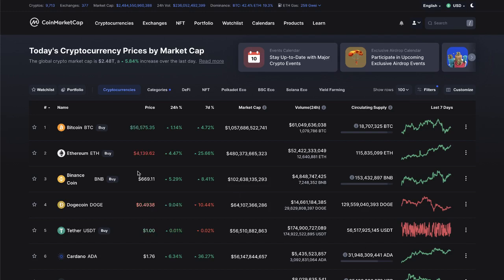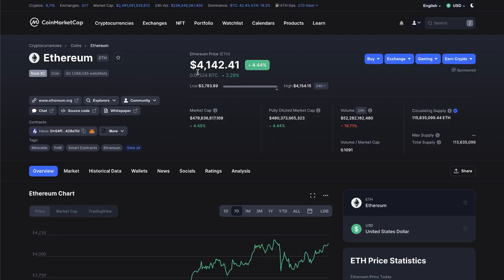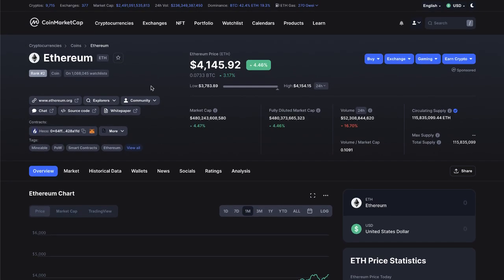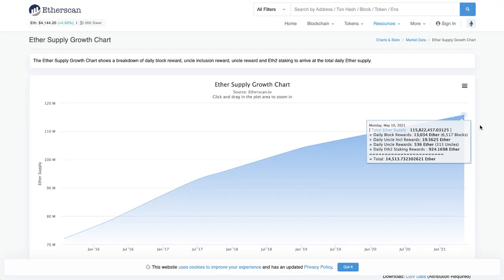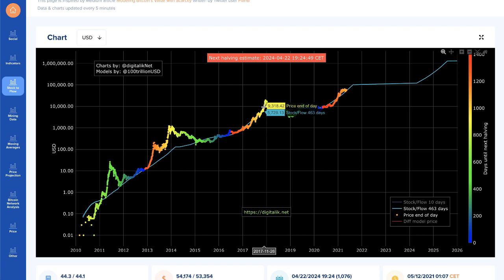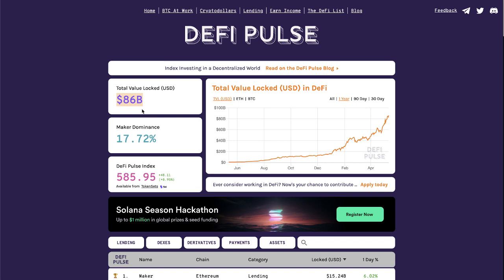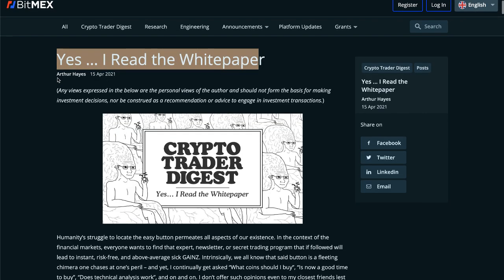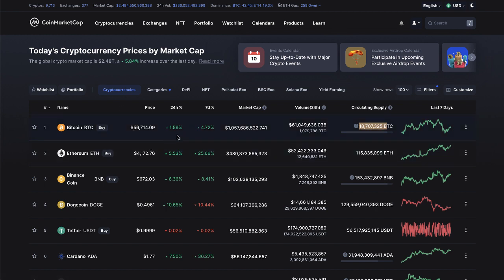Eip 1559 and Ethereum 2.0 MASSIVE SUPPLY SHOCK! Get ready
Ethereum may see a supply shock to the equivalent of 10 Bitcoin halvenings vets soon. As EIP 1559 is adopted in July and ETH 2.0 moves to proof of stake, we may see a ETH shortage on exchanges like we have never seen before! Are you ready?